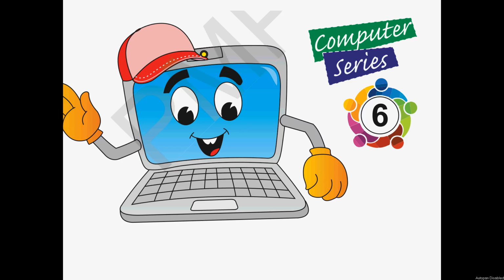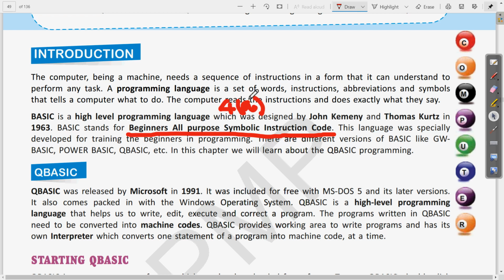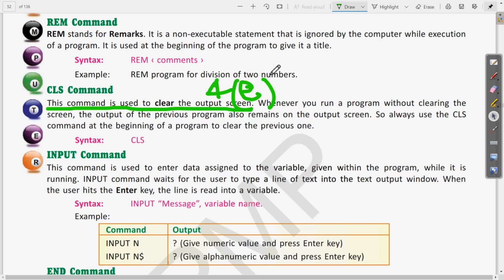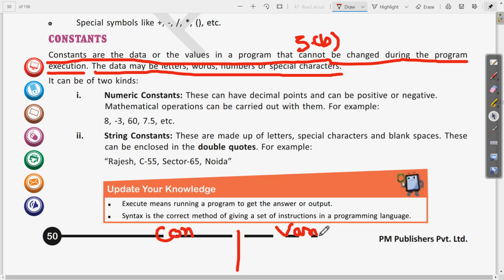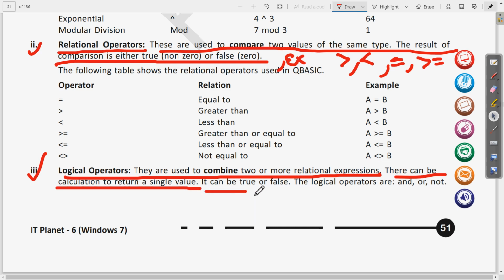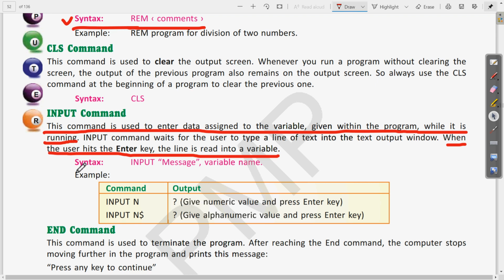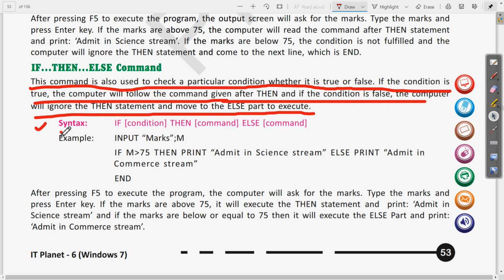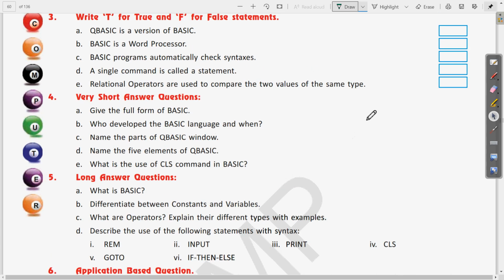Class VI Computer 17-09-2020 By Mr Akash Rai | Chapter 4 - Exercises